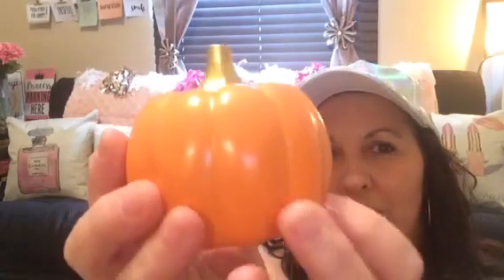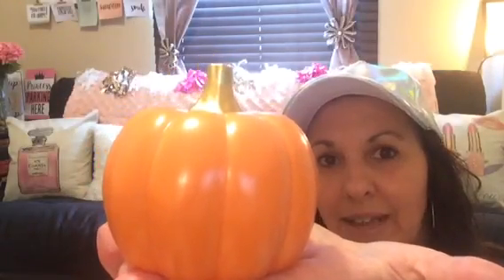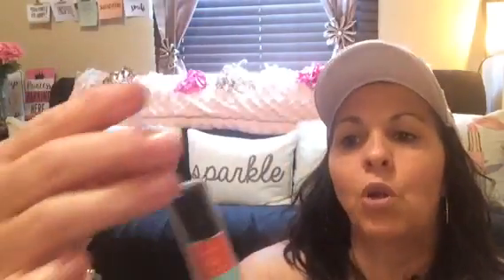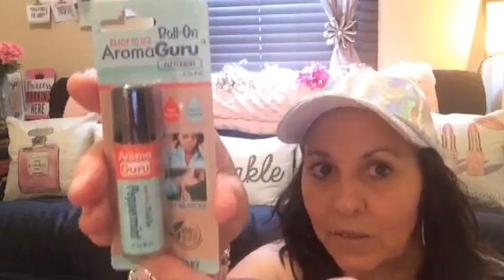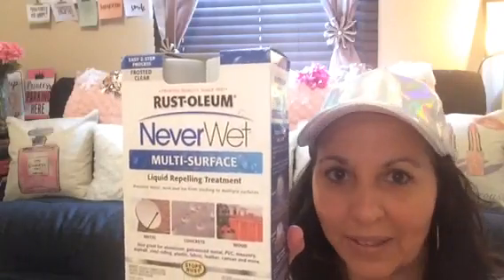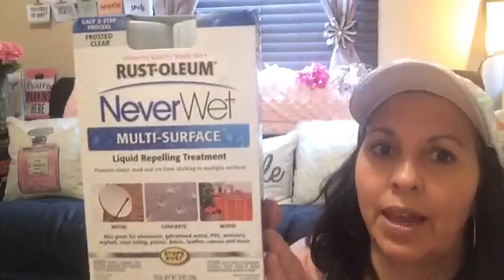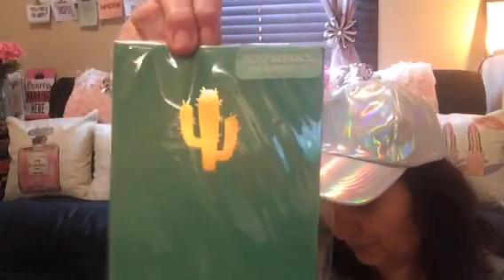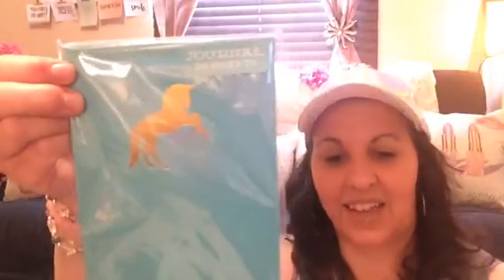Dollar Tree Haul! June 26, 2018 - All New Finds and Fall Decor!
Dollar Tree Haul featuring All New Finds & Fall Items are Arriving! Hugs and Love to All!